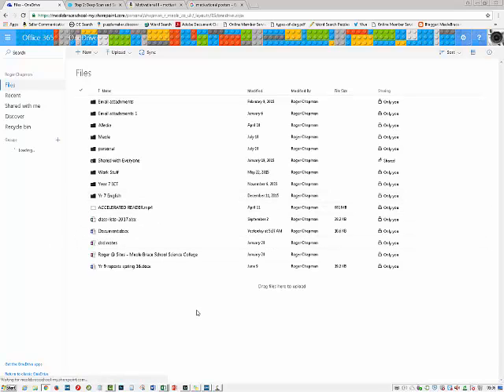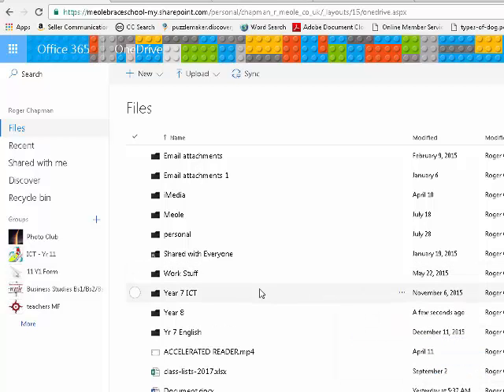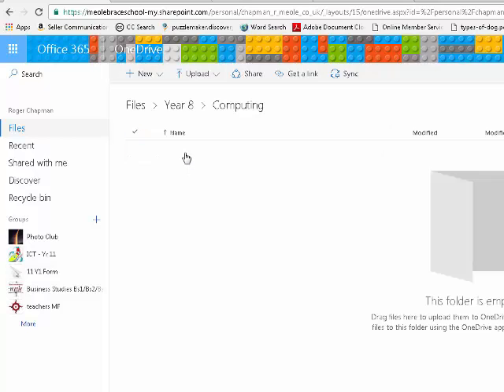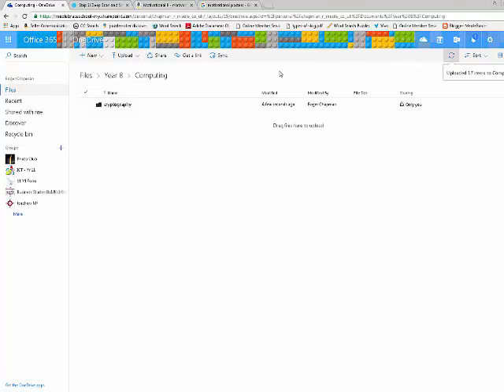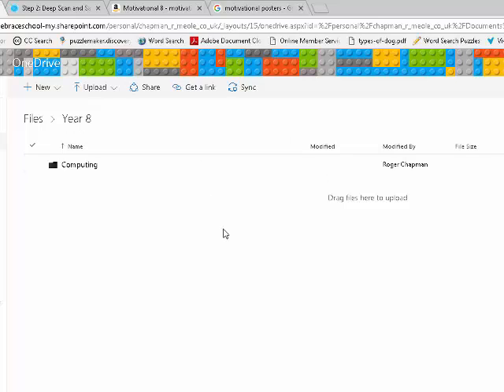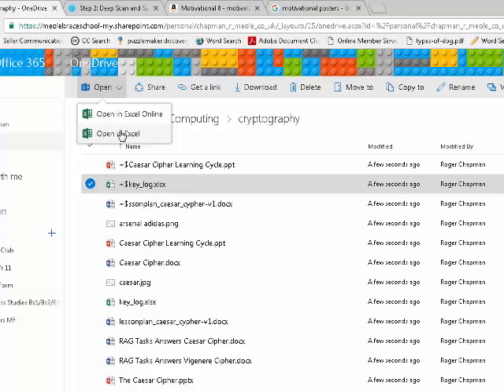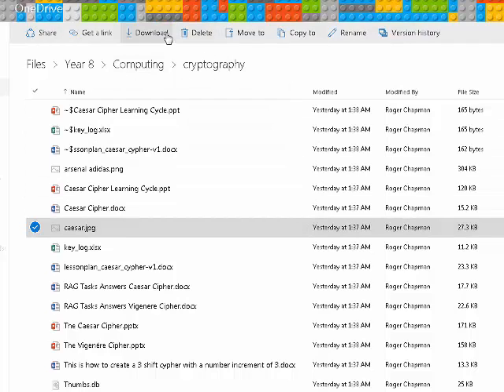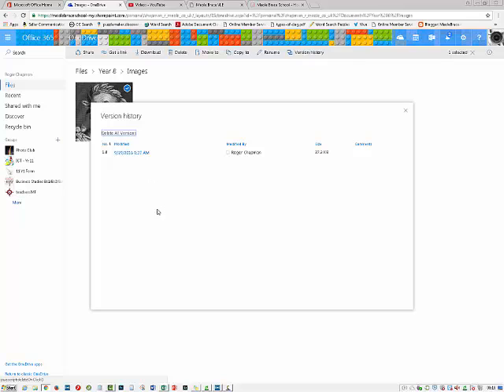How to Use your One Drive